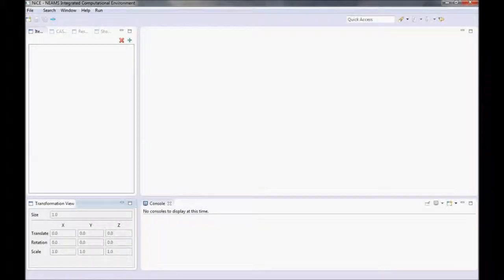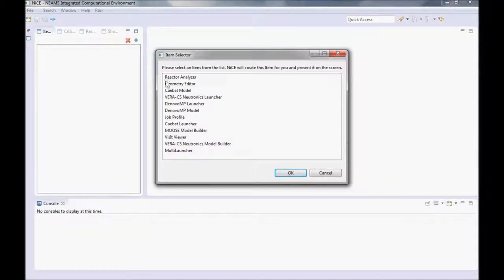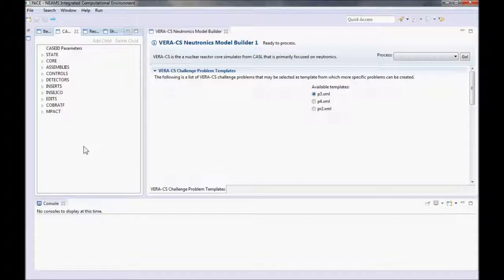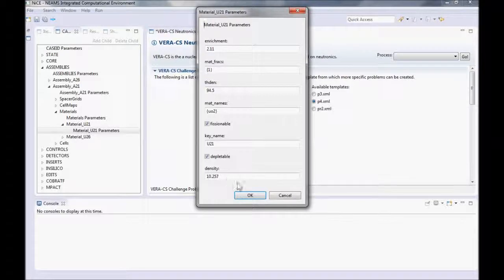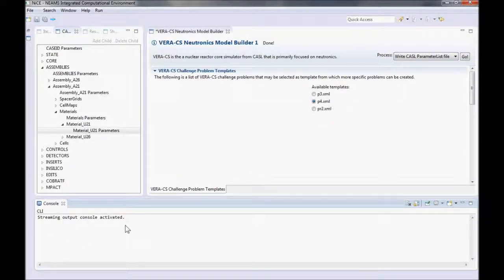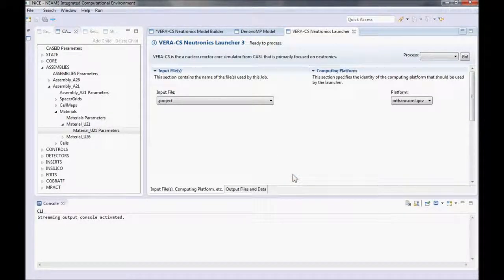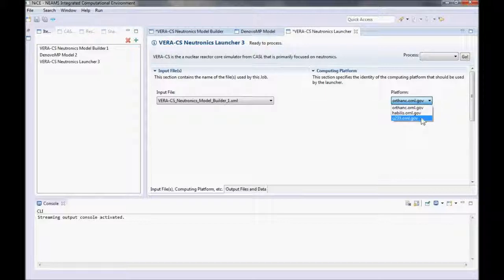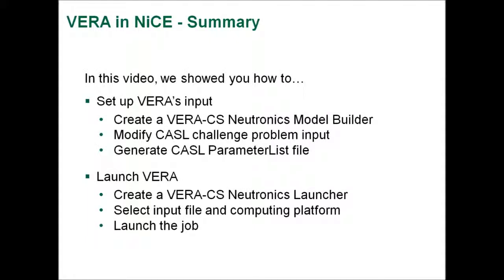NiCE - VERA Demo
Jordan Deyton demonstrates the use of NiCE for running reactor simulations with the VERA code on the backend.